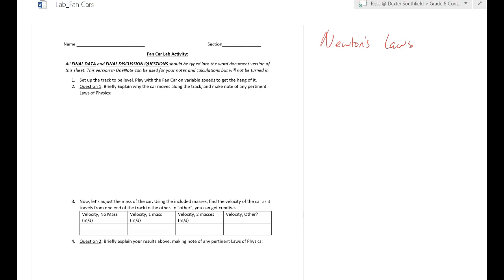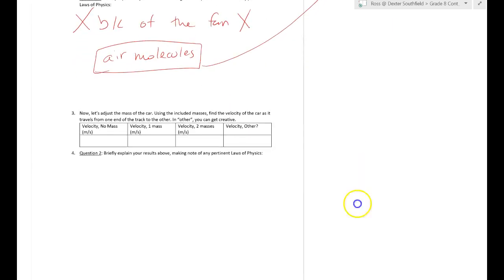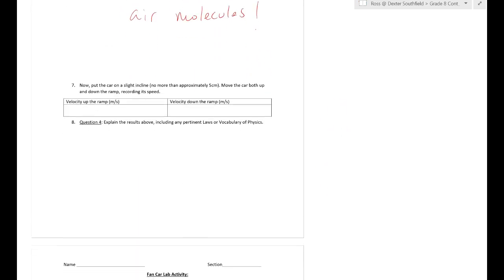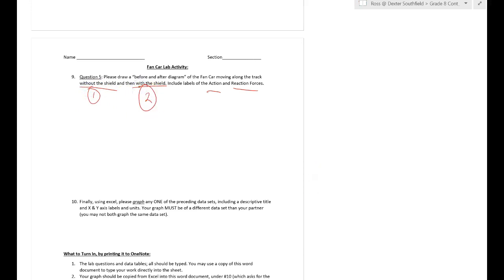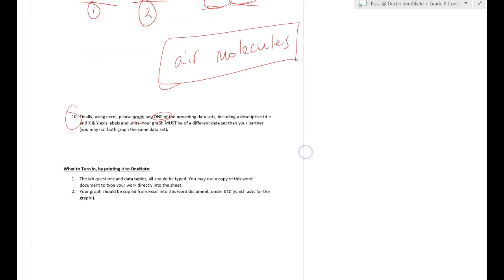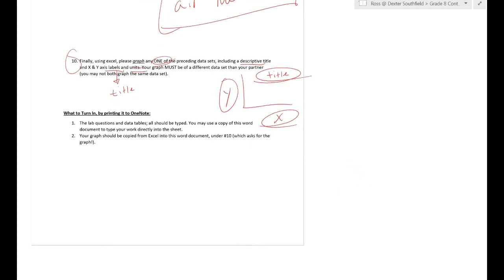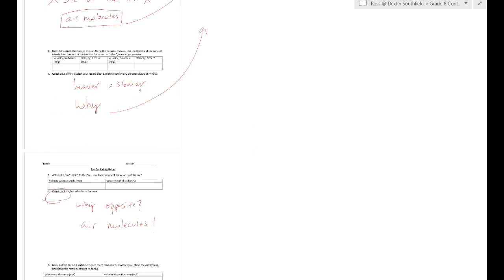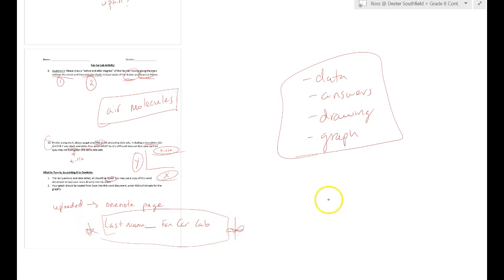Fan Car Lab Tips